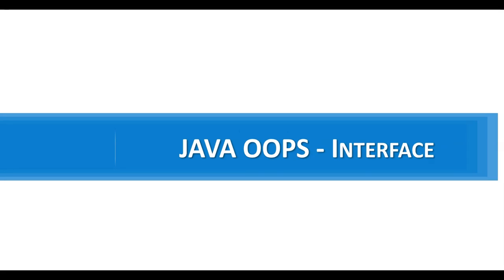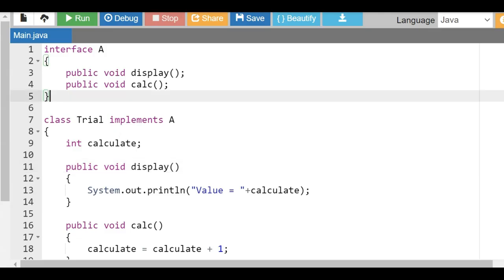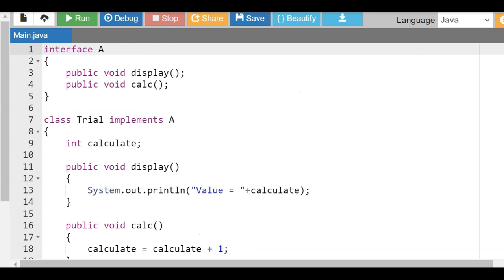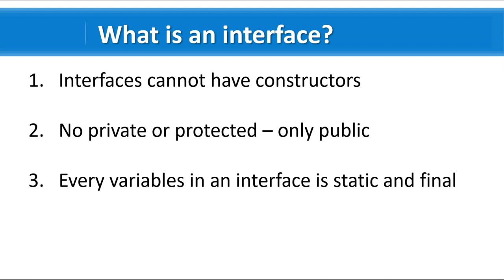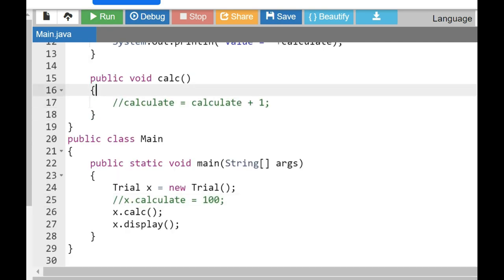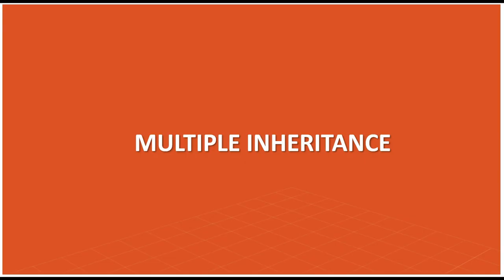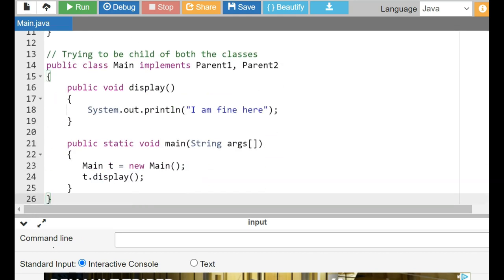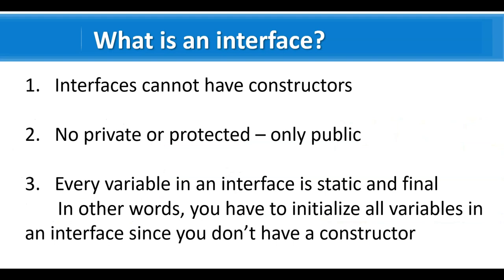java interfaces explained hands-on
This video explains the concept of java interfaces. Multiple inheritance implementation using java interfaces has also been explained